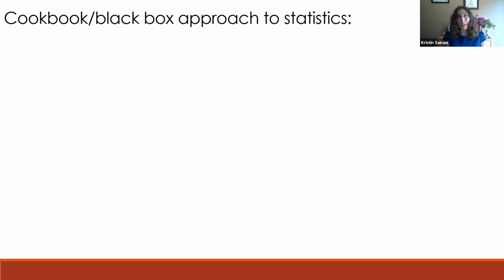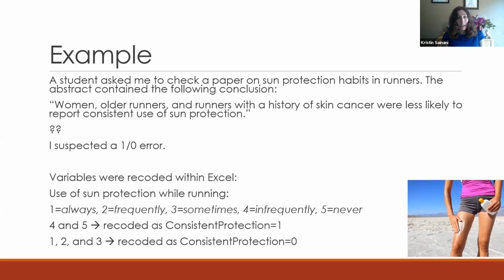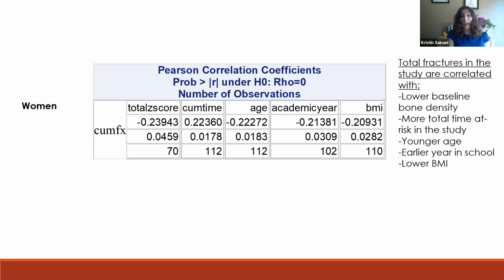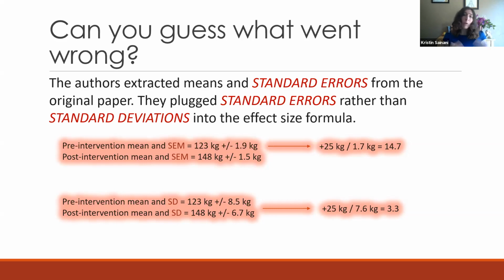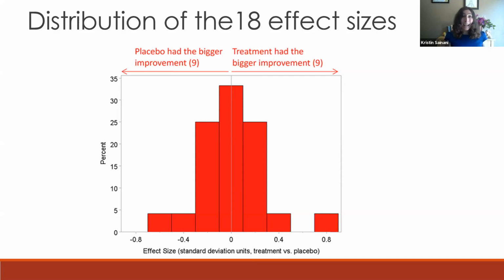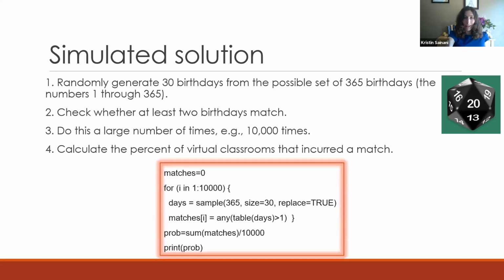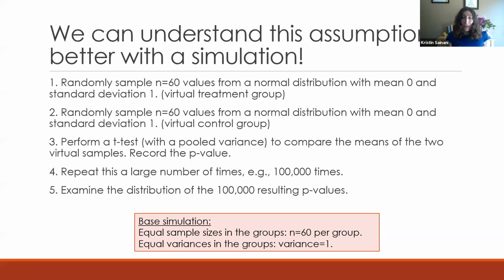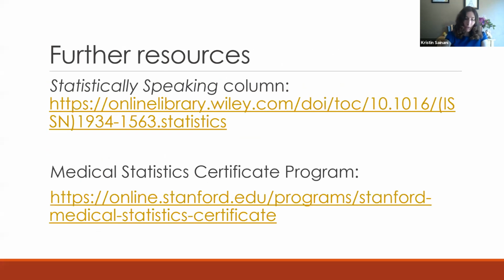STORKSummerSeries Sainani May272020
Inaugural talk for the STORK Summer Series